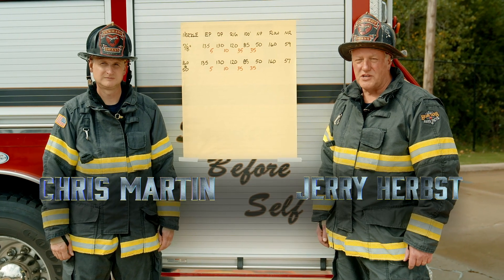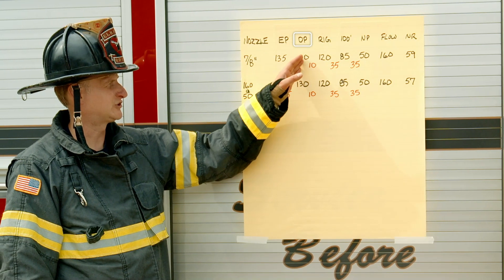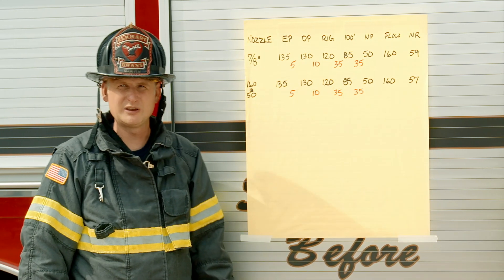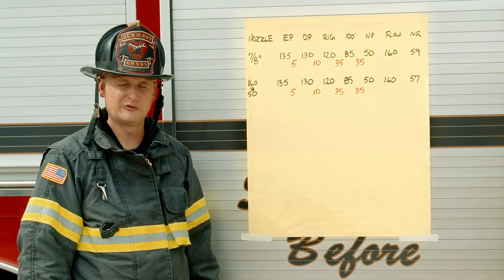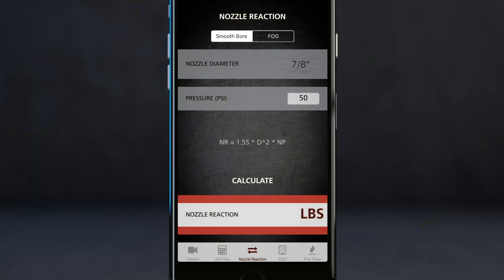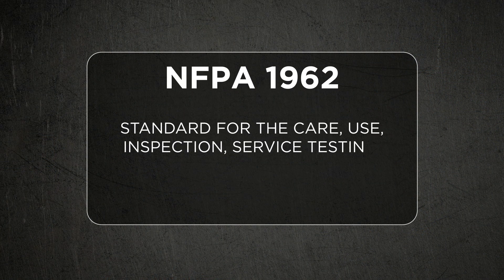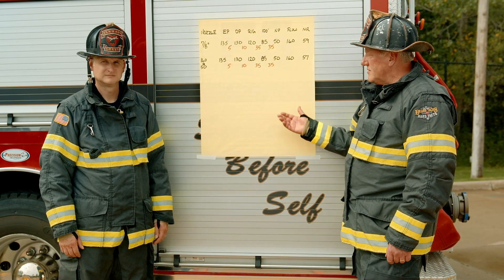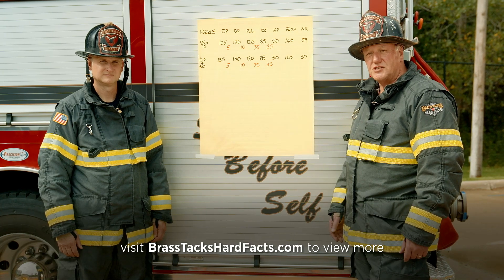Flow Testing: Interpreting Flow Data (Episode #87)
PART 4 of 4: In this segment Jerry Herbst and Chris Martin show us how to take all of the data that we gathered in our flow testing and make sense of it. Whether you are building a pump chart, going through a hose and nozzle evaluation, or conducting an NFPA 1962 flow test the numbers can add up fast and it is important to know how they relate to your objective.